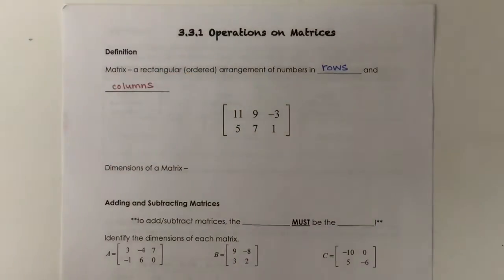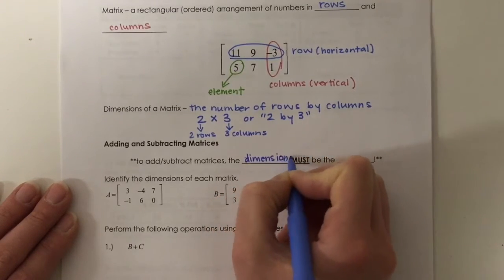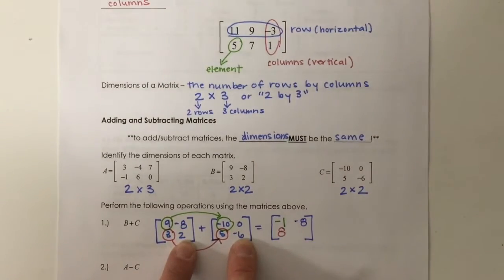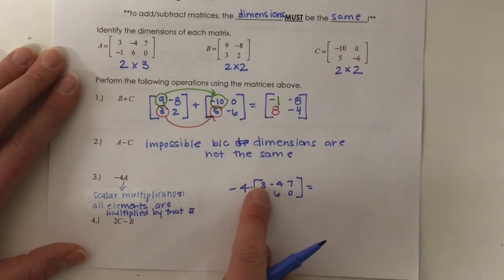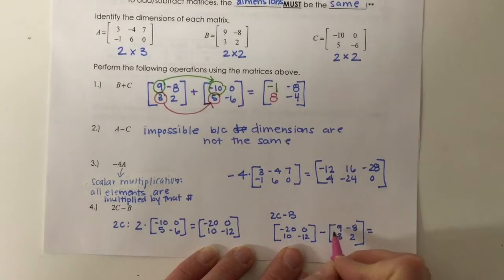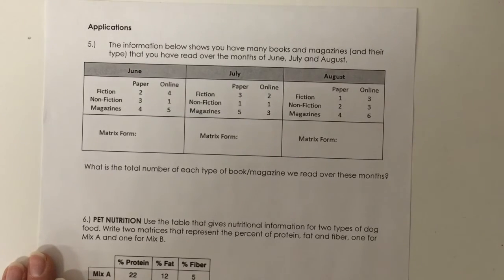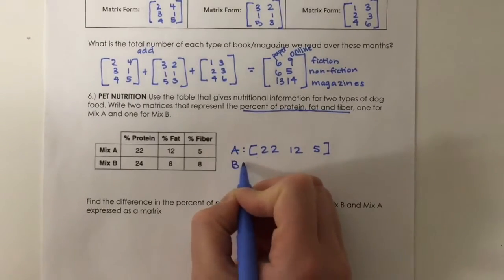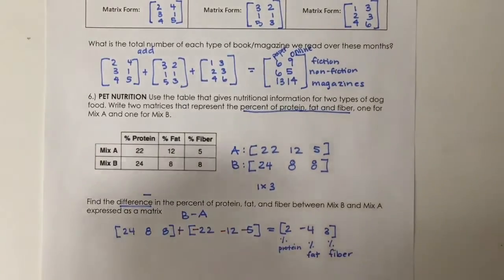Introduction to Matrices Notes (3.3.1A)